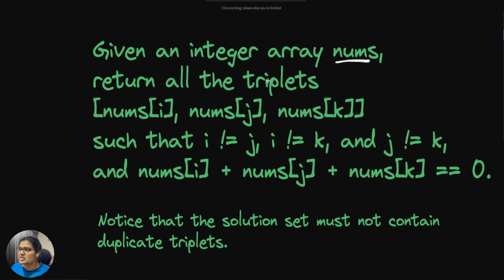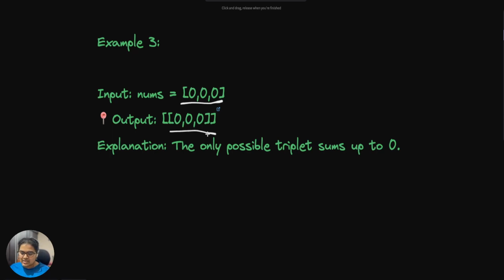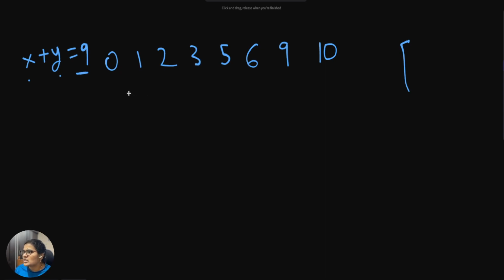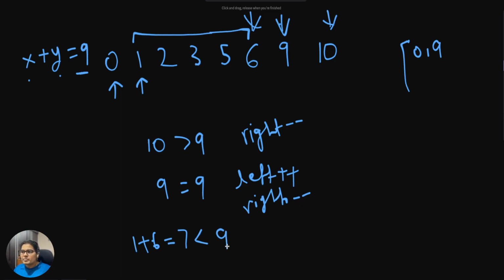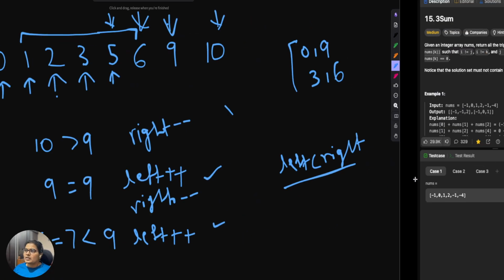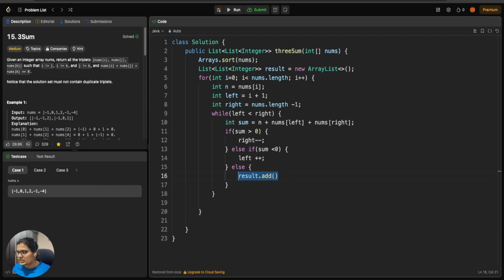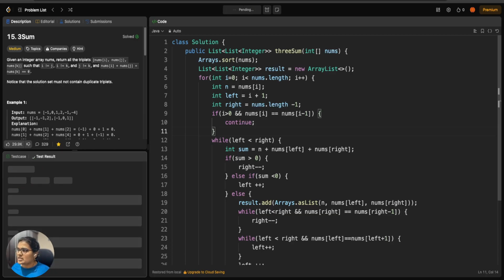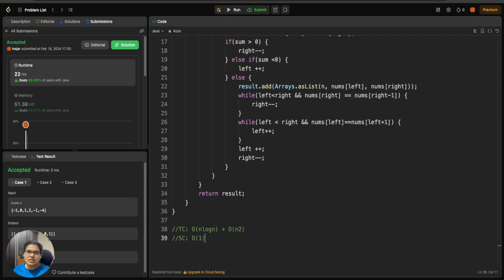LeetCode 15. 3Sum